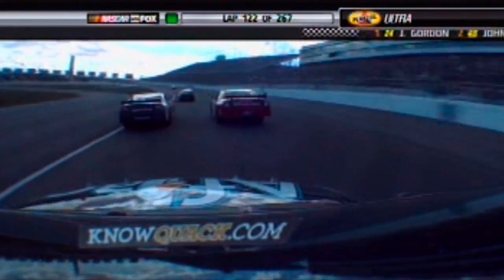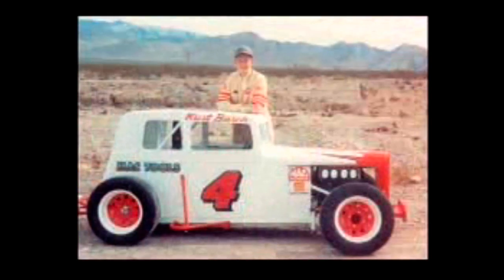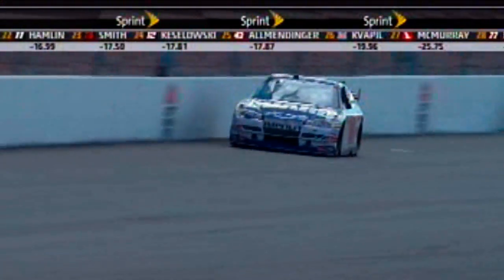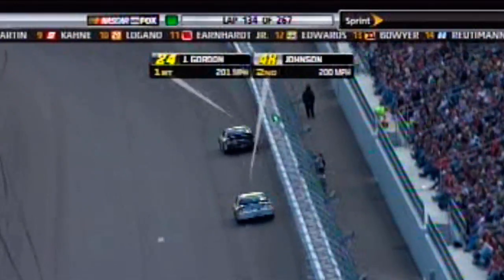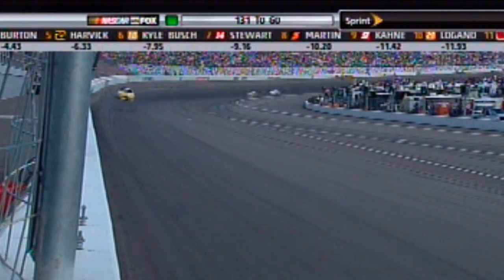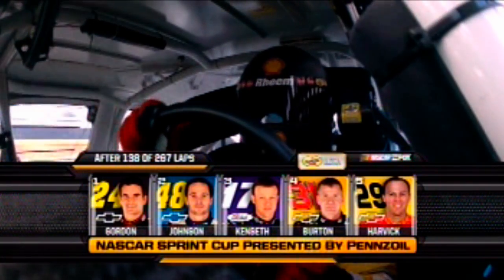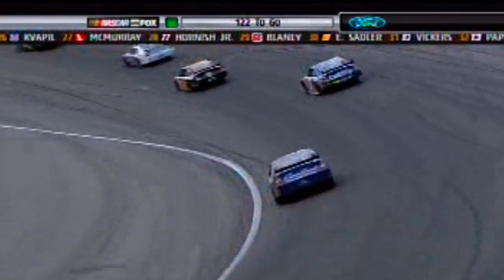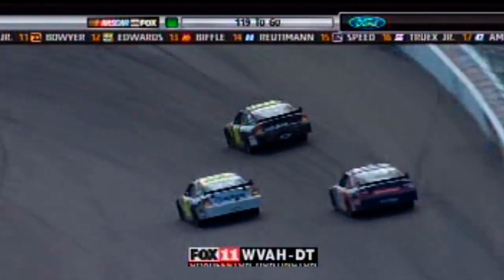2010 Shelby American Part 9 of 16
Shelby American